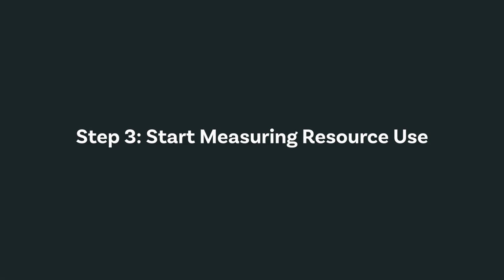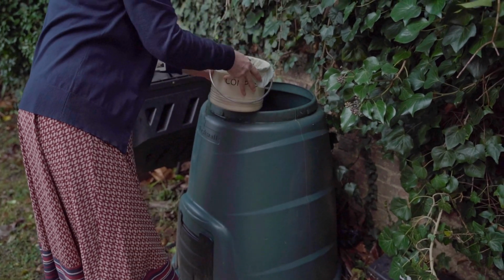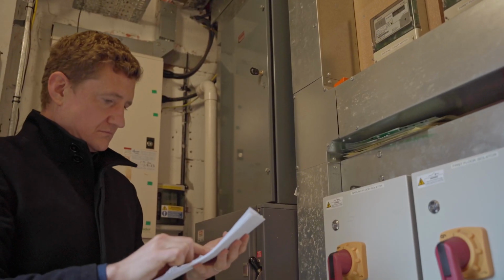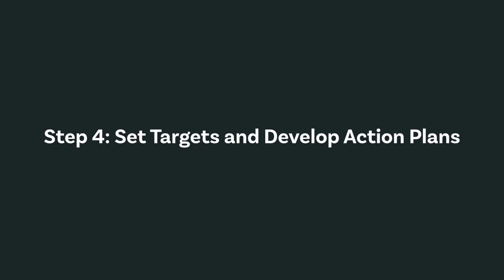6 Steps to Introducing an Environmental Management System - iiE | Charity Bank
We’ve partnered with Investors in the Environment (iiE) to create a 6-step guide for establishing an EMS. Our 3-minute video will help you implement it for a sustainable future. It’s a cycle of ongoing improvement.